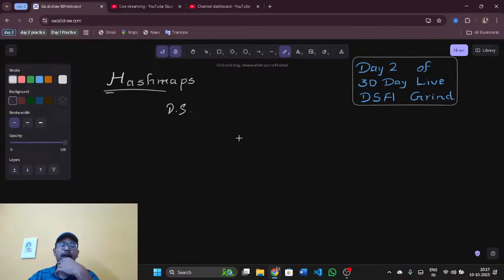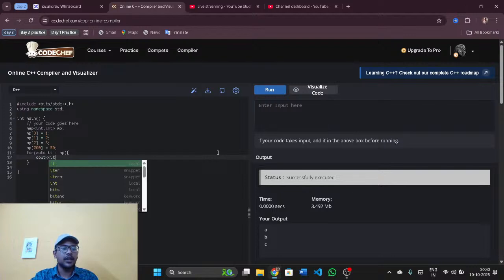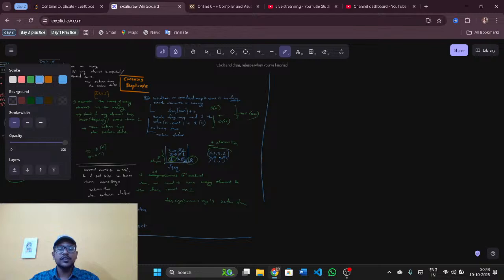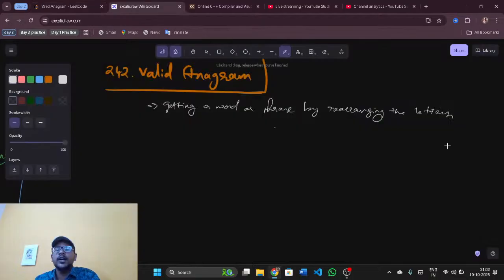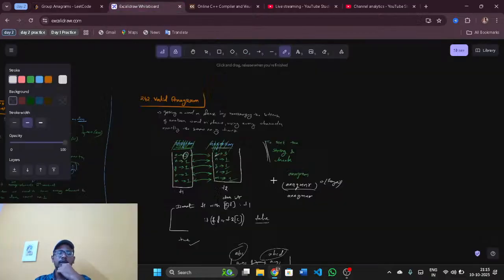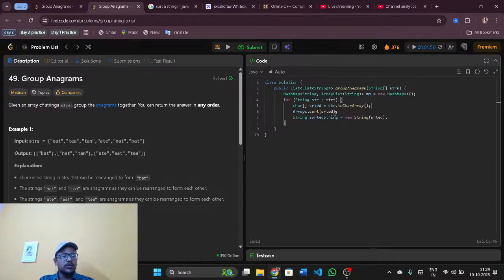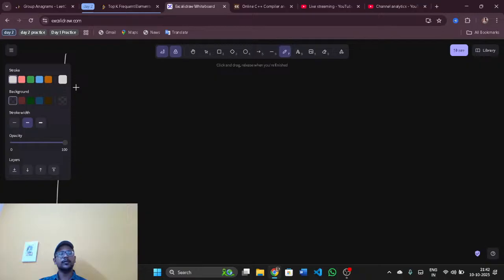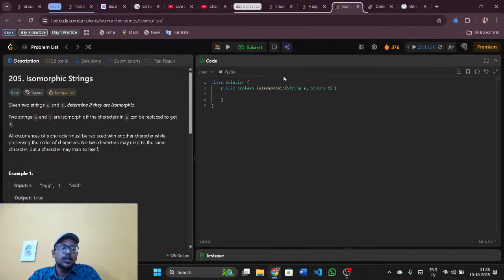DSA LIVE PROBLEM SOLVING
Hey, this is day 2 of 30 days Live DSA grind